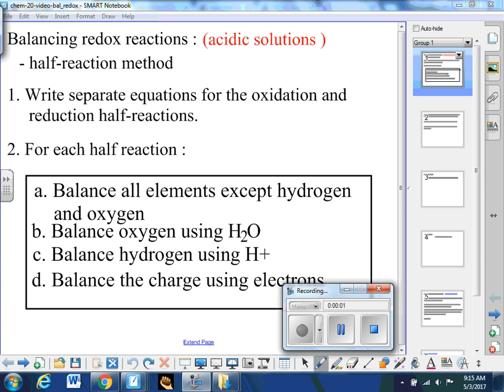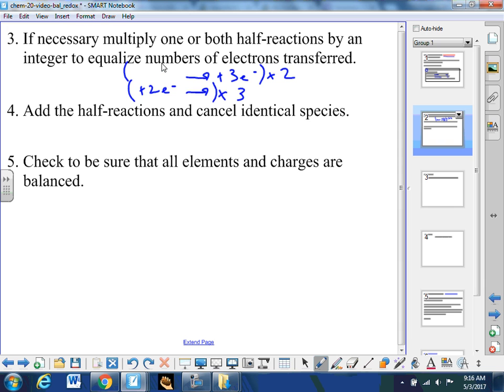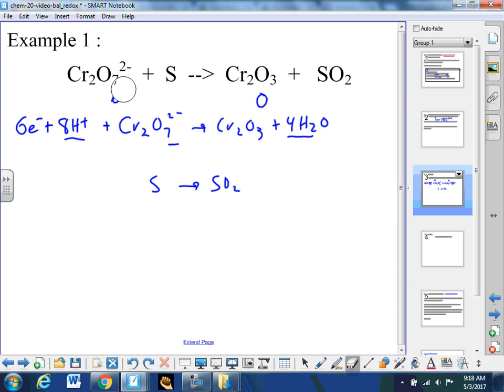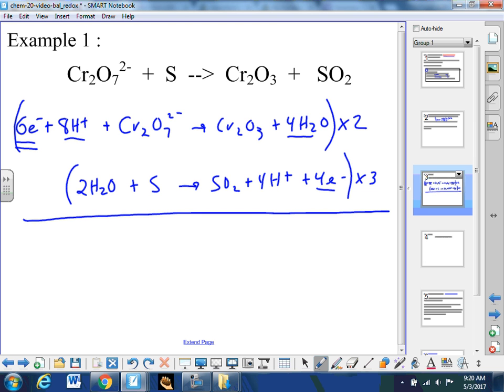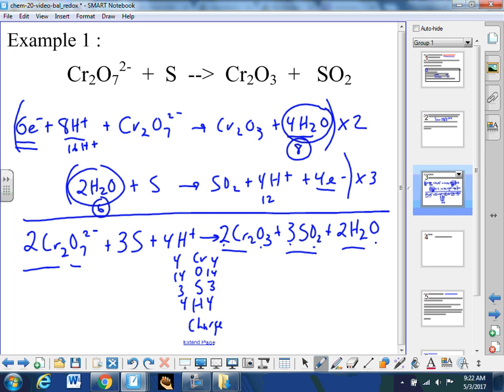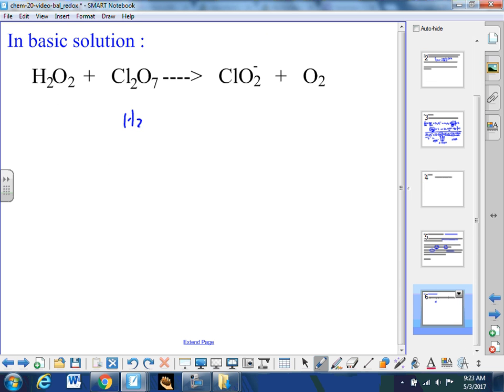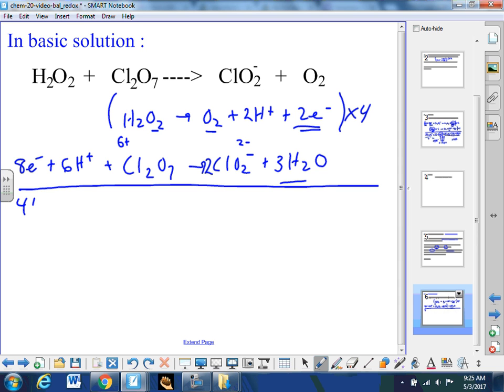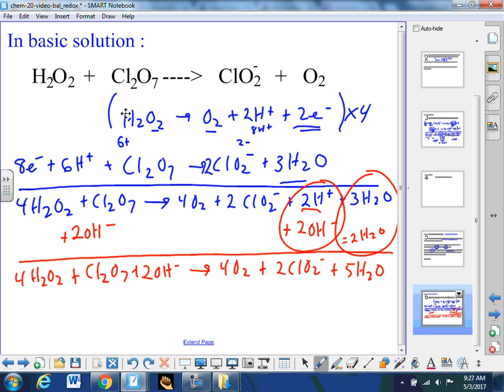half reaction balance